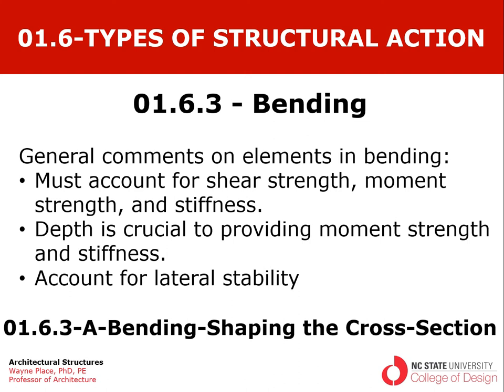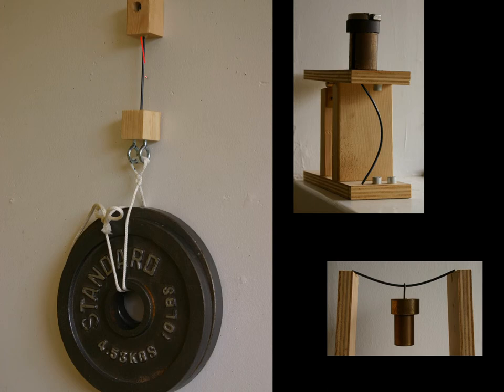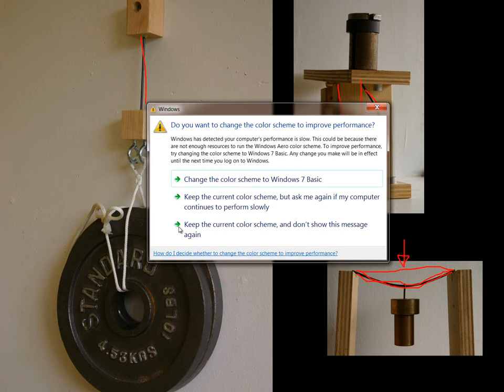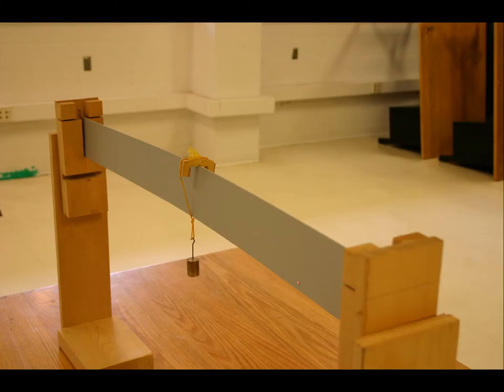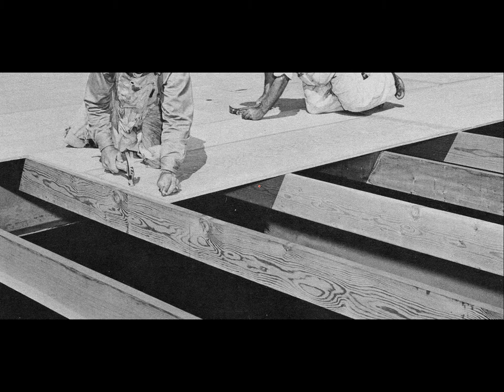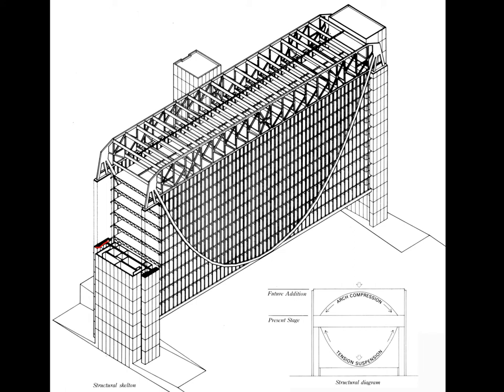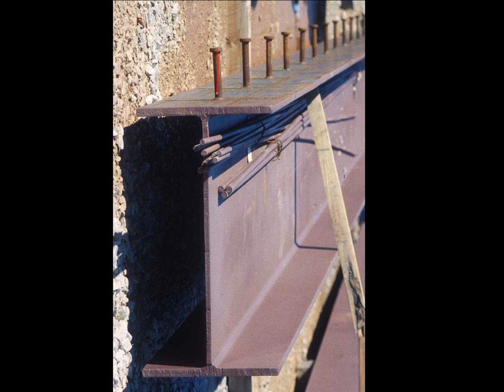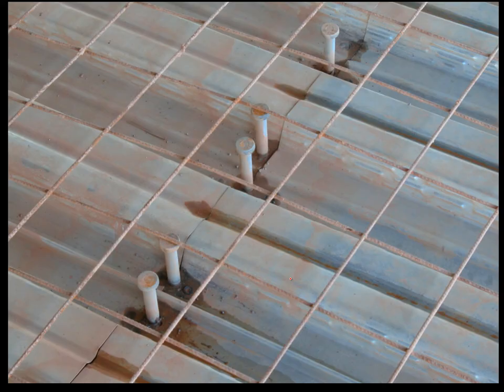01.6.3 A Bending Shaping the Cross Section